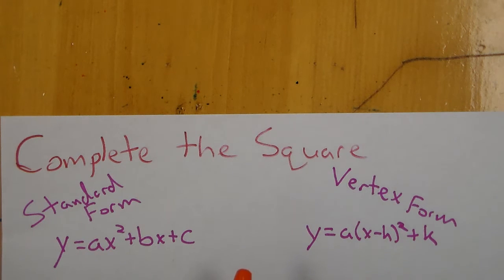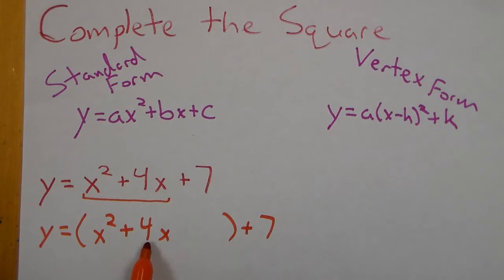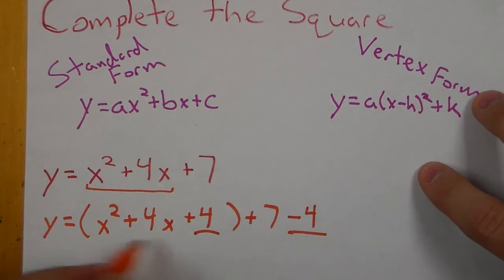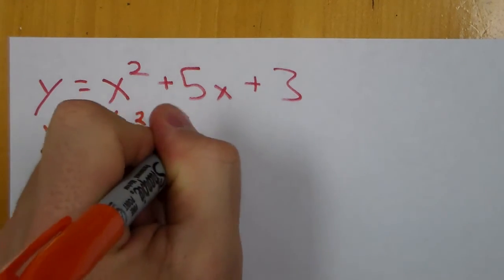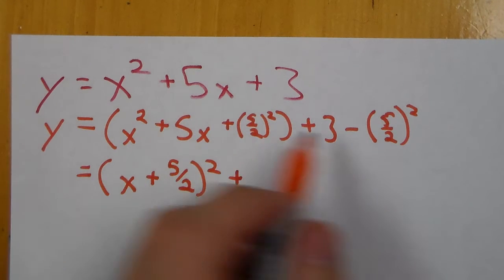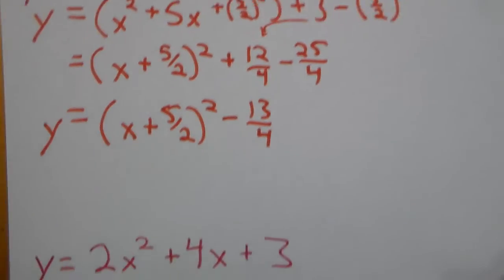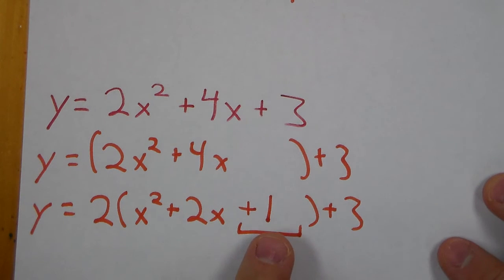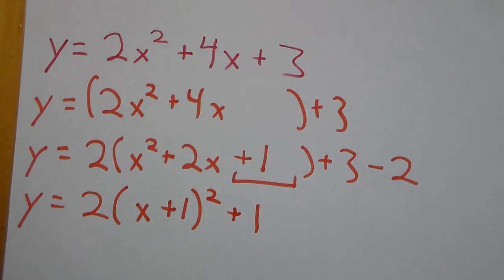Complete the Square to change from Standard to Vertex Form